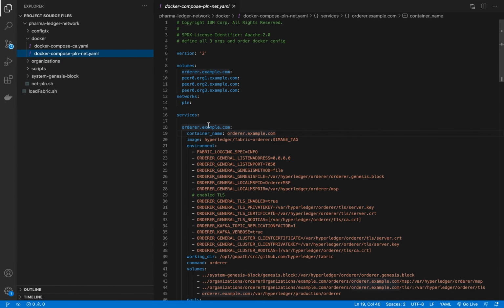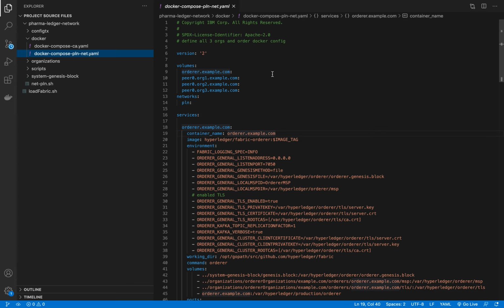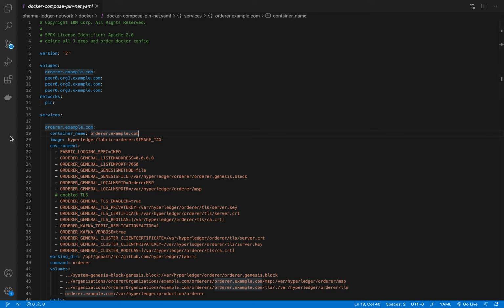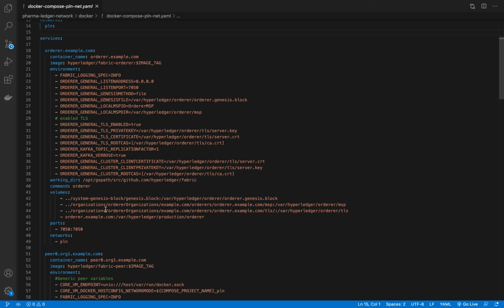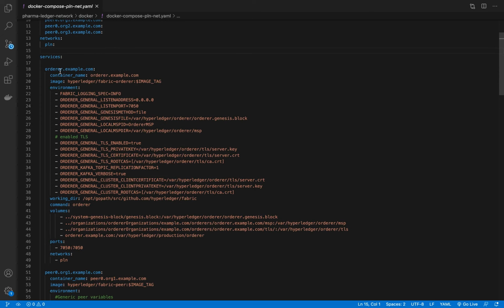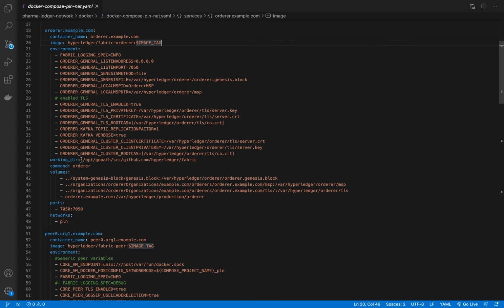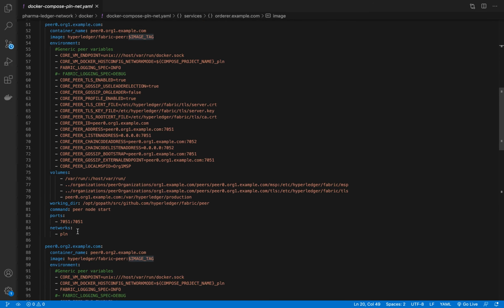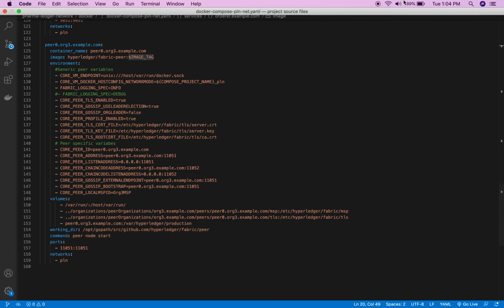Build Blockchain Apps: Project Part 3.2 - part 2- Docker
What You'll Learn:
1. Hyperledger Fabric architecture and components
2. Writing and deploying chaincode (smart contracts)
3. Managing and testing Hyperledger applications
4. Building a supply chain DApp with Hyperledger Fabric

Course Highlights:
1. Blockchain Basics: Understand blockchain technology and its use cases.
2. Hyperledger Ecosystem: Explore Hyperledger projects and their components.
3. Fabric Components: Learn about peers, ordering services, and Fabric CA.
4. Chaincode Development: Write, deploy, and test smart contracts.
5. Supply Chain Project: Build and deploy a Pharma Ledger Network (PLN) DApp.